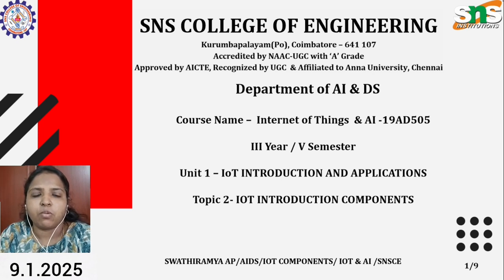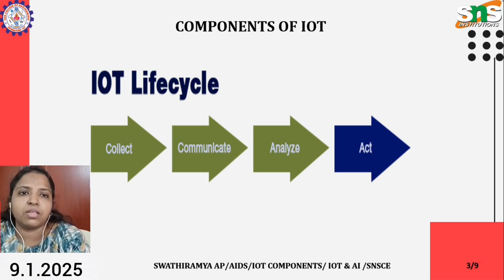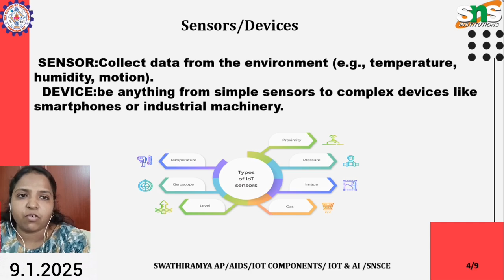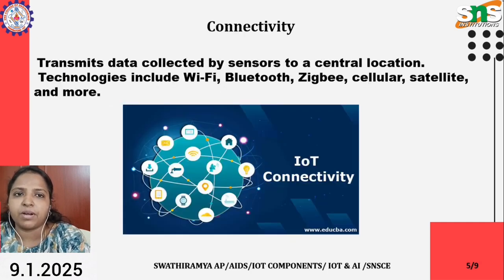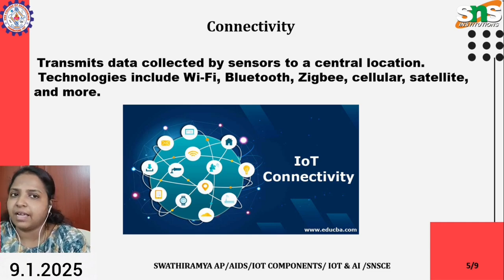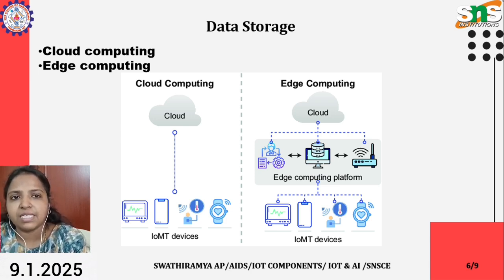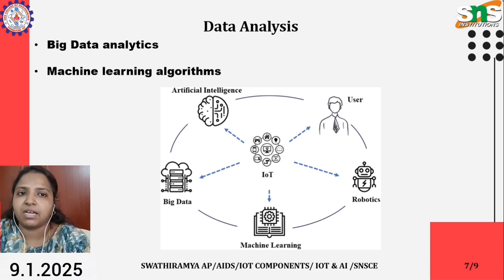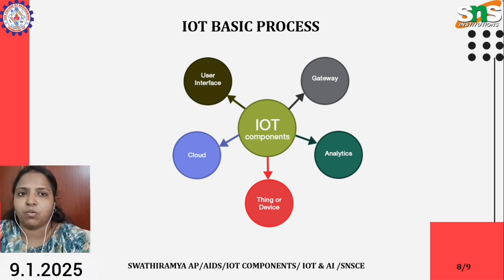Components of IOT | IOT and AI | R.Swathiramya AP | AIDS | SNS INSTITUTIONS